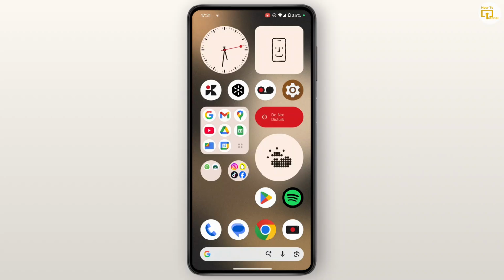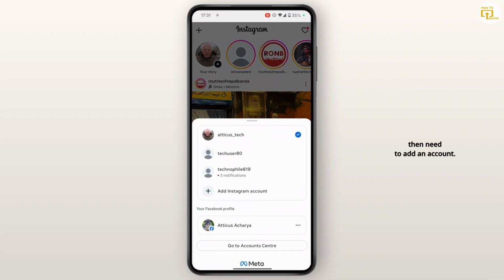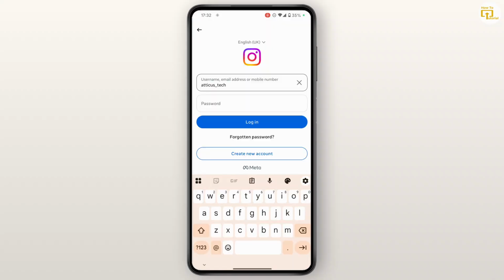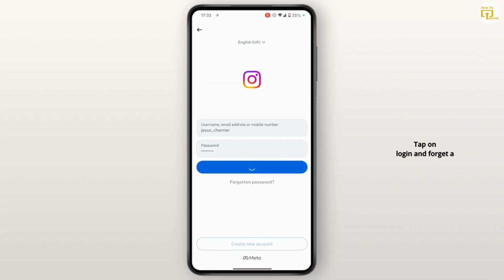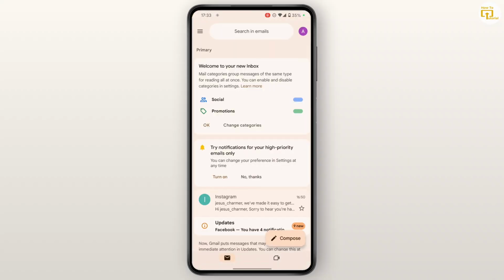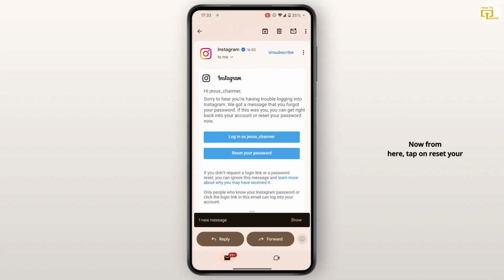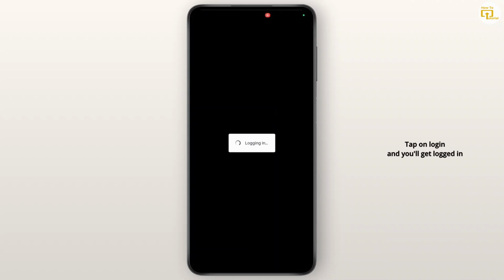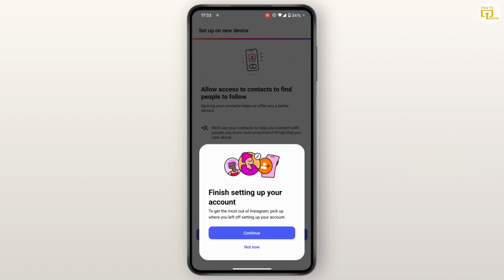How to Fix Instagram Password Not Working?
Having trouble logging into your Instagram because your password isn’t working? This video will guide you through the steps to fix the Instagram password not working issue quickly and easily. Whether you're asking, "Why is my Instagram password not working?" or need help resetting your account credentials, this tutorial has you covered. Learn the steps to regain access to your Instagram account and resolve common login problems. Watch now to see how you can fix your Instagram password issue today!

Timestamps:
00:00 How to Fix Instagram Password Not Working?
00:06 Why Is My Instagram Password Not Working?